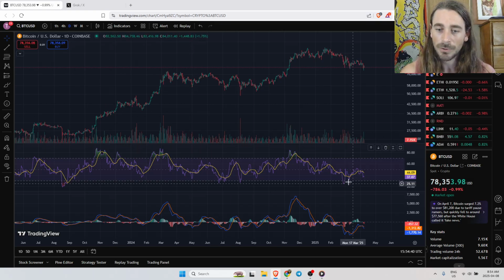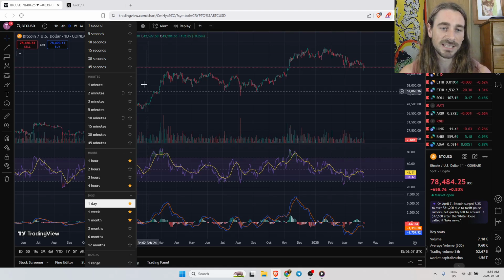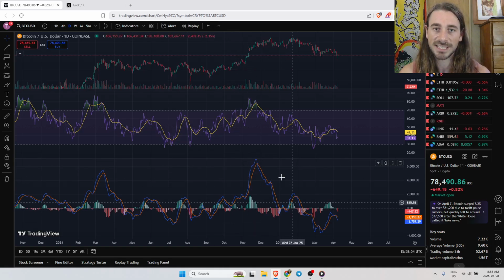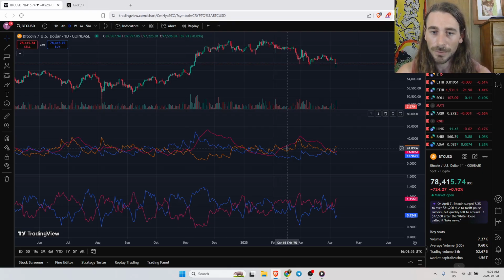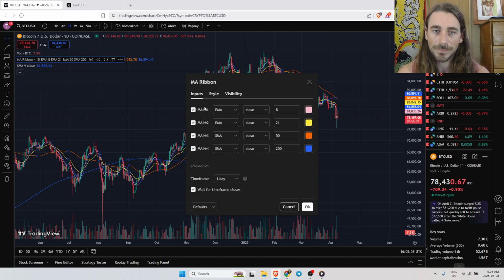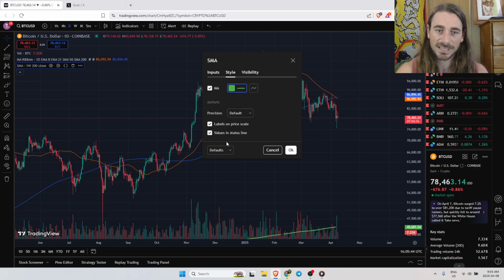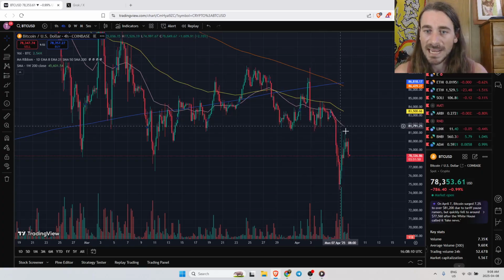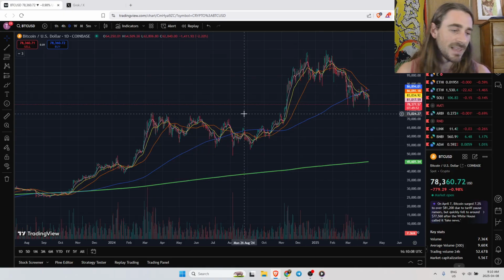Free TradingView? Use these Indicators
Have you wanted to learn technical analysis but not sure where to start? Today I discuss my basic indicator setup that any investor can use to increase their knowledge about current market conditions and trends. Stop investing blind, and start learning the tools to help achieve your financial goals.

Use the links below and follow the steps for a $10-25 bonus per platform

Featuring; Introduction to Technical Analysis, Bitcoin Miner Comparison / Tracker, Navigating Altcoins & Portfolio Structuring, various deep dives on potential investment opportunities.

**Follow Me**
X; @DD_Value

All information and articles shown in the video are publicly available on the internet, and could be at risk of being doctored or inaccurate. This information displayed is not intended to harm or slander any individual or entity.